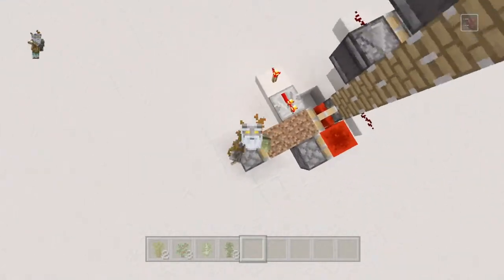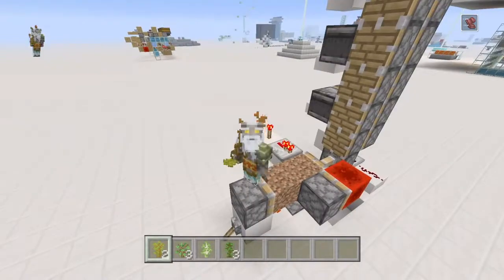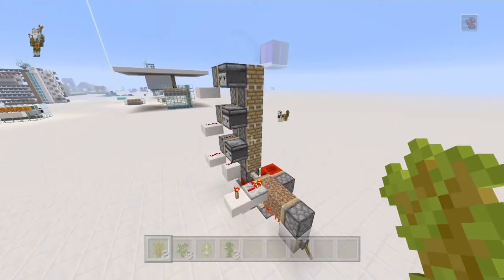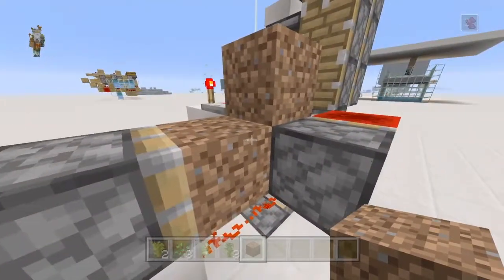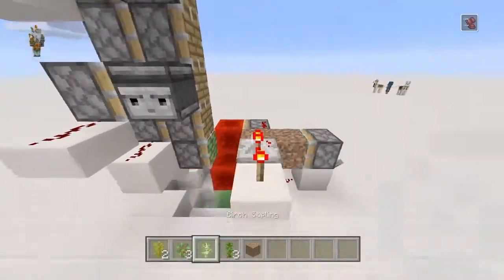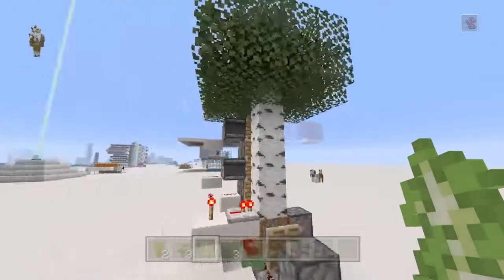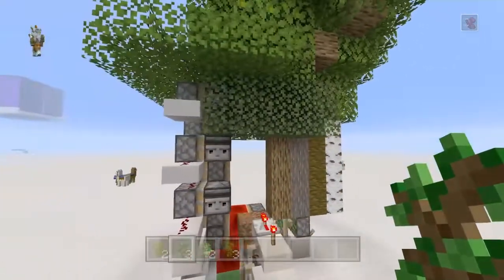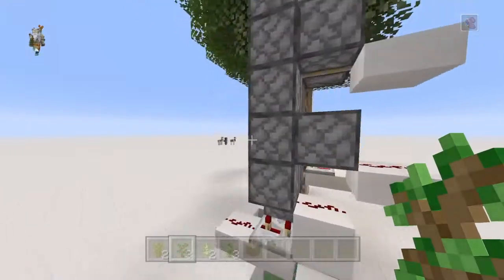Smallest PS4 0 tick tree farm ?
Smallest 0 tick tree farm i could make